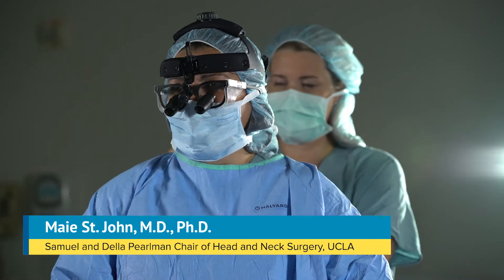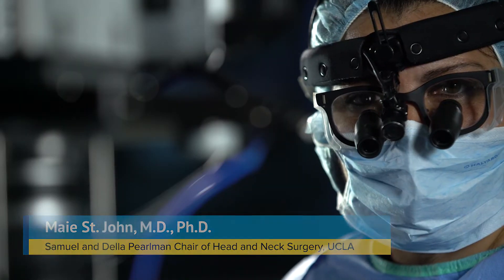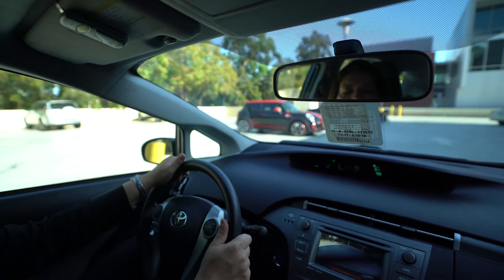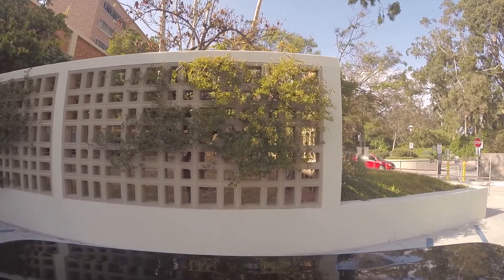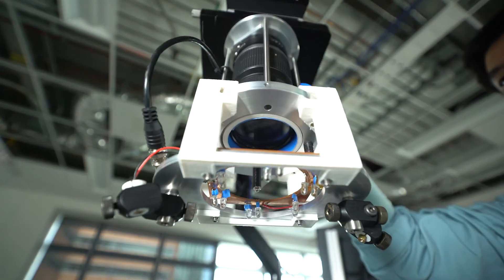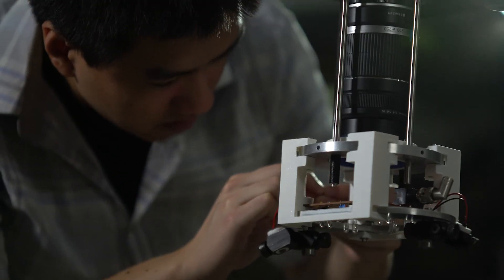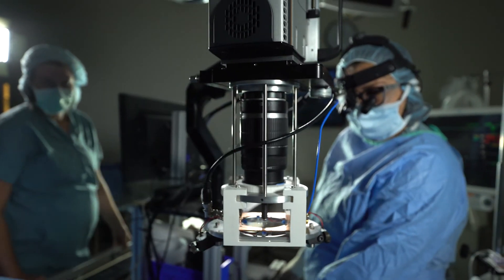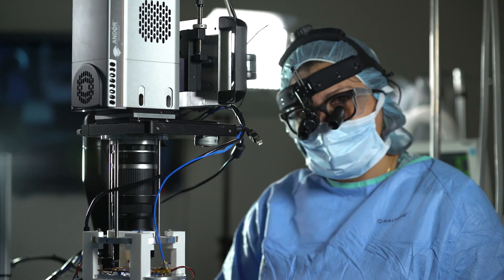Maie's Margin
As a head and neck cancer surgeon, Dr. Maie St. John is no stranger to making tough decisions. During each operation, Dr. St. John is tasked with a difficult and conflicting role: To resect the tumor in its entirety while also preserving as much of the surrounding healthy tissue as possible.

But what if there was a device that could improve the detection of these surgical margins? One morning Dr. Maie St. John woke up with an idea...

To learn more about Dr. St. John and the UCLA Jonsson Comprehensive Cancer Center,